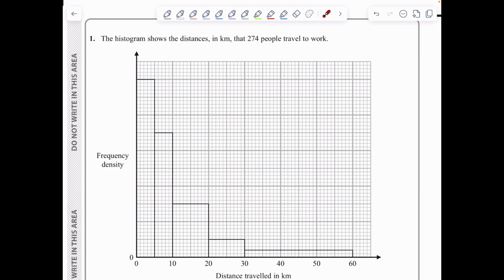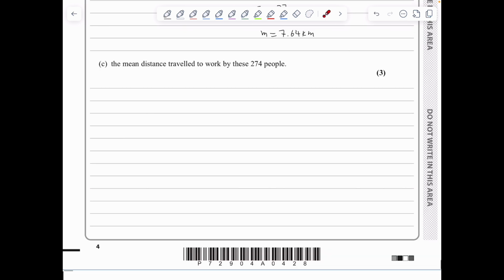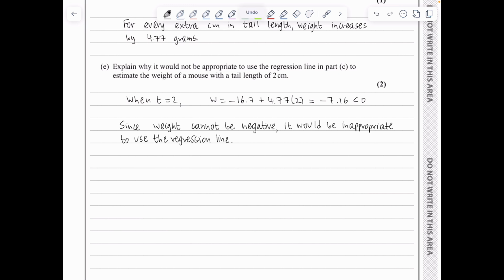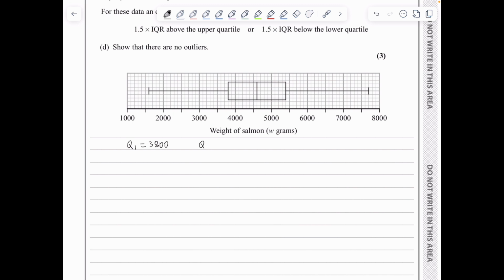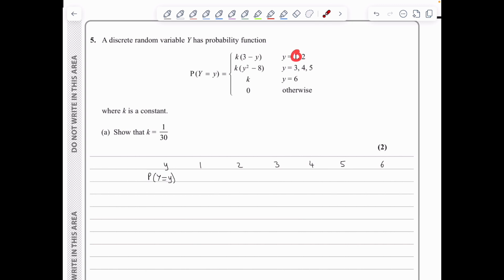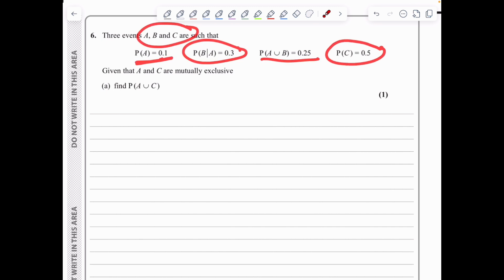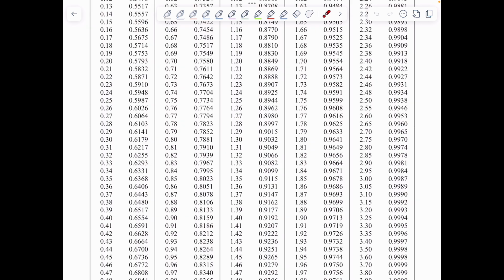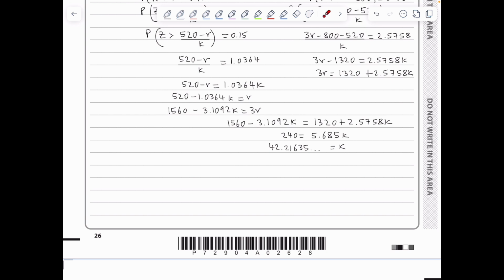Edexcel IAL Maths - Statistics S1 - June 2023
Video solutions for Edexcel IAL Maths - Statistics S1 - June 2023

Contents:
00:00 - Intro
00:05 - Question 1
06:08 - Question 2
12:01 - Question 3
16:58 - Question 4
20:05 - Question 5
25:53 - Question 6
29:23 - Question 7